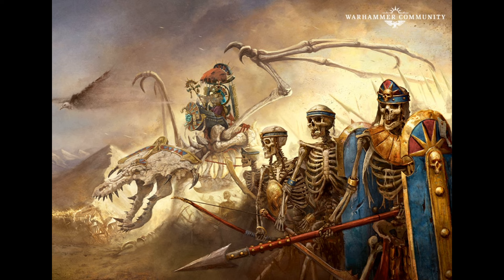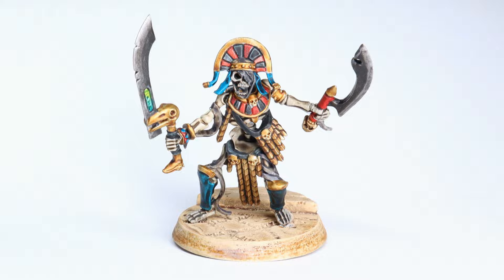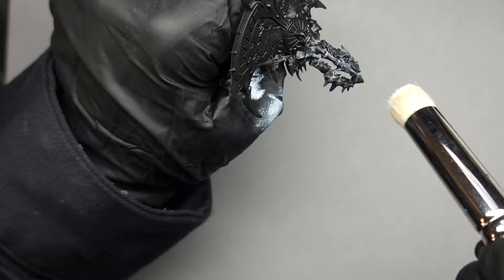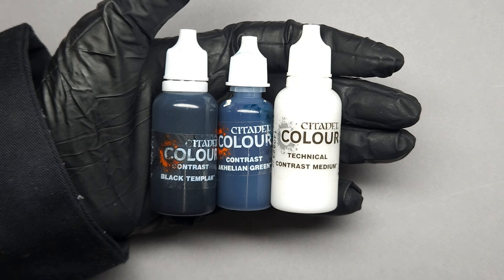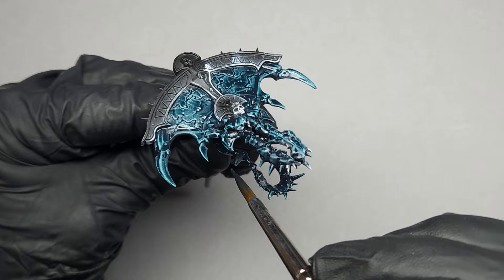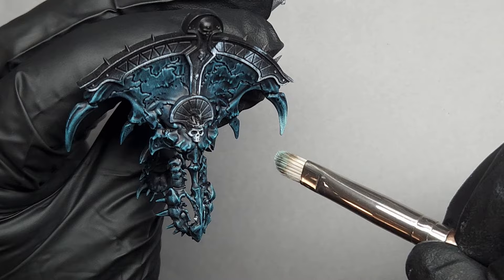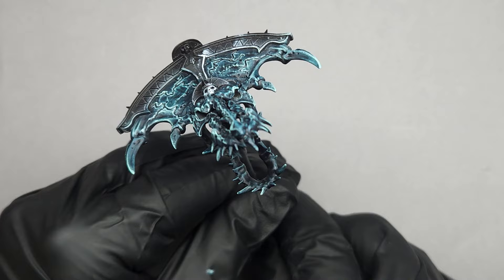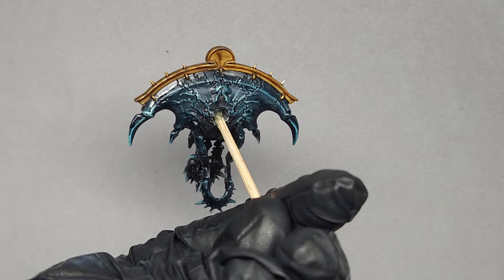Painting Tomb Kings: Dark Stone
PAINT LIST:
Chaos Black Primer
PRO ACRYL Bold Titanium White
Black Templar Contrast
Akhelian Green Contrast
Contrast Medium